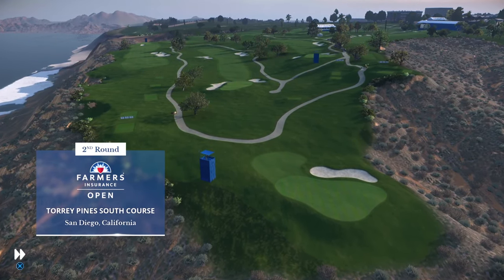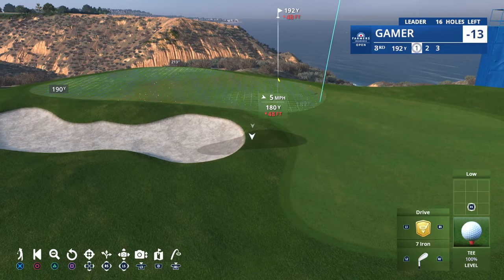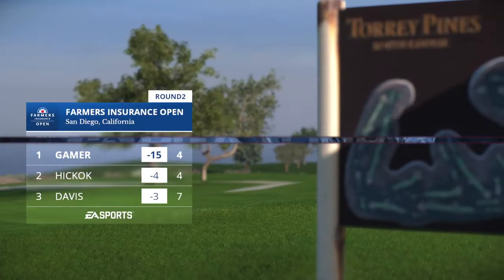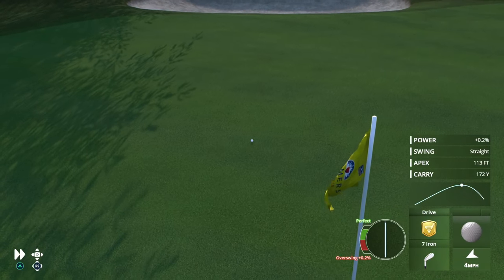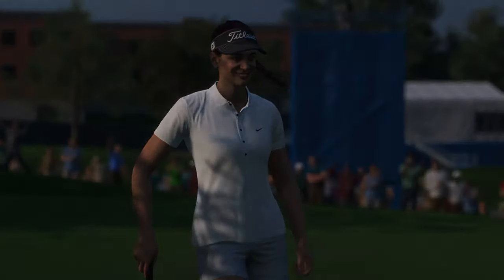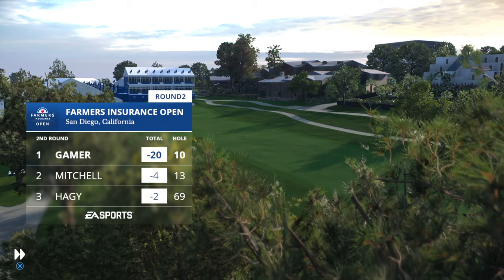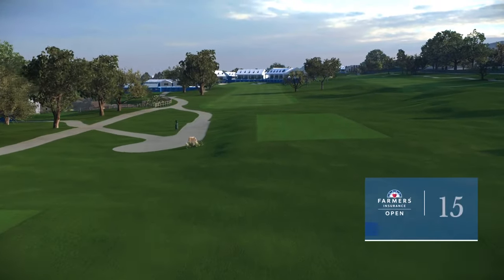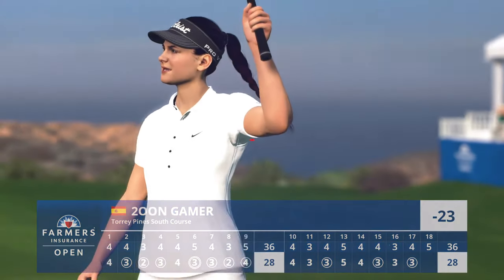EA PGA Tour Golf - Shooting 60 at Torrey Pines - No Commentary Career Mode #15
Episode #15 of my alternative career mode, with no commentary.

This week, shooting a 60 at Torrey Pines!